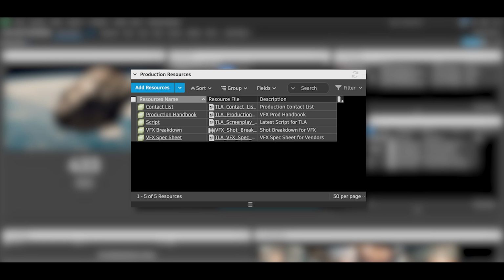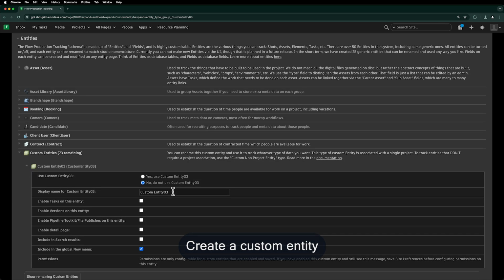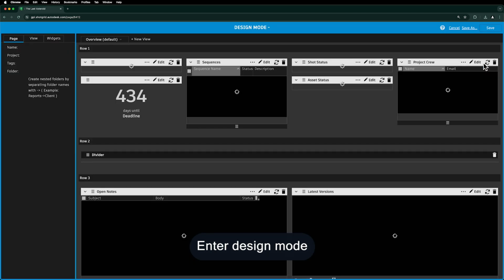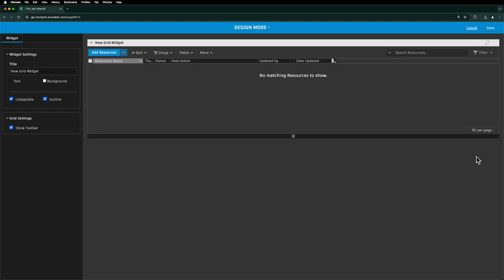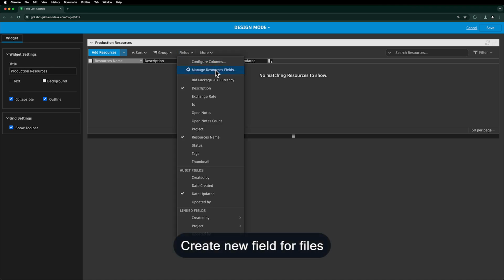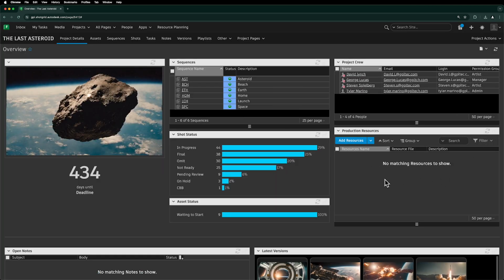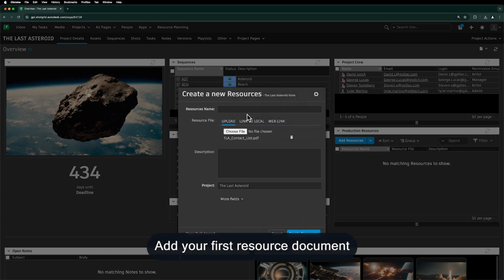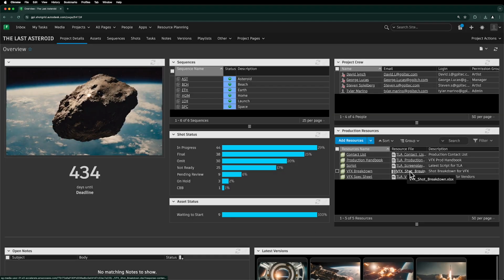Creating the Ultimate Resource Center In Autodesk Flow Production Tracking (formerly ShotGrid)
Learn to customize Autodesk Flow’s layout to enhance production tracking. Transform your homepage into a centralized resource hub for essential documents like production specs, contact sheets, handbooks, and scripts, saving you from searching through servers or emails.